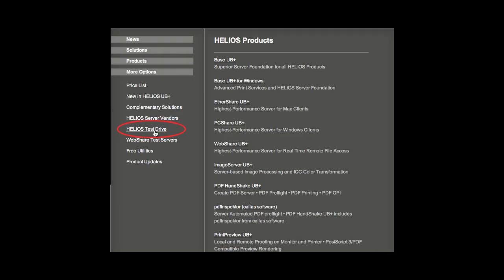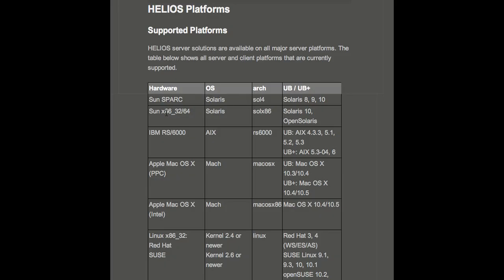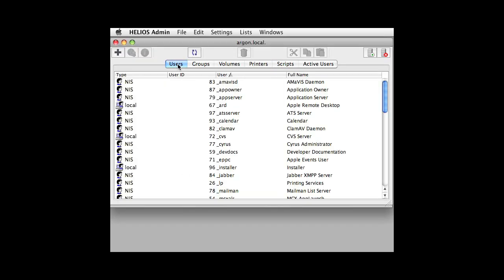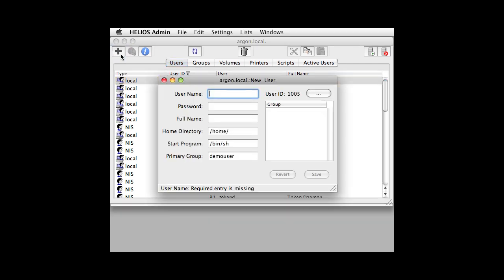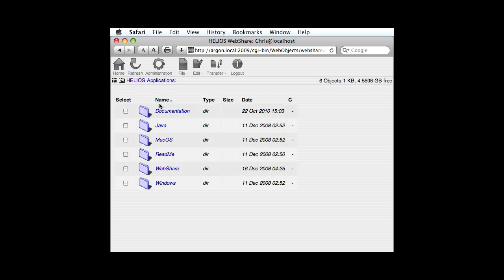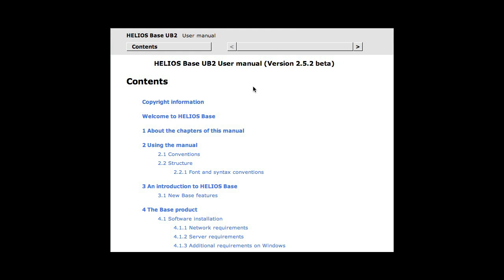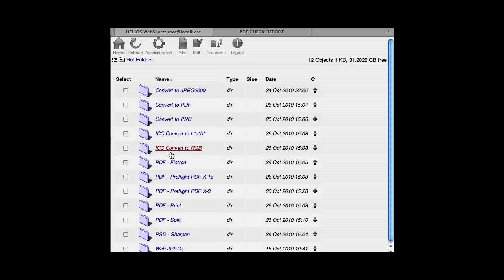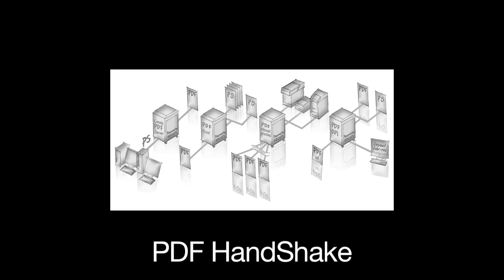HELIOS Test Drive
HELIOS test drive installation quick start video. Everybody should watch this before installation our software.